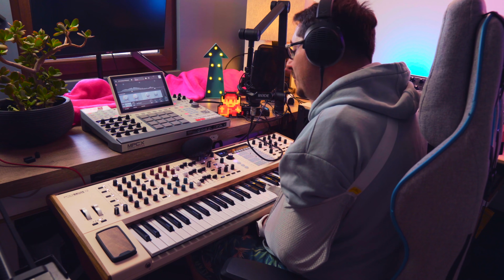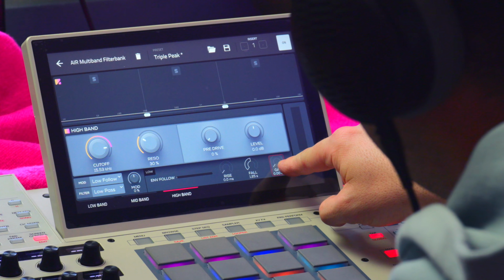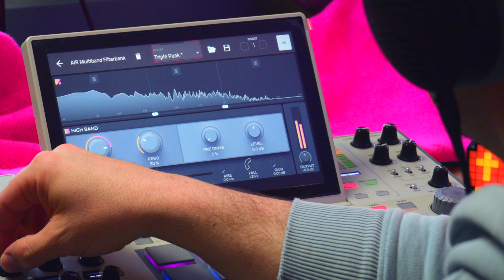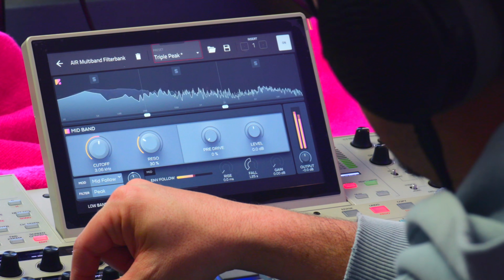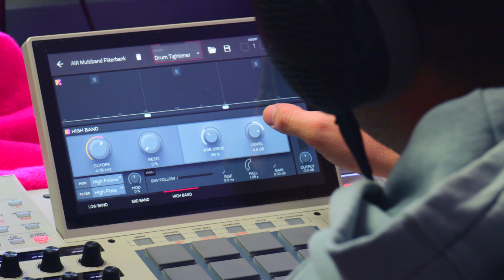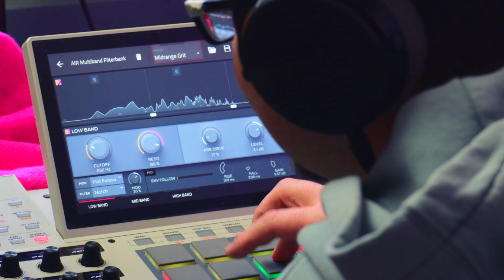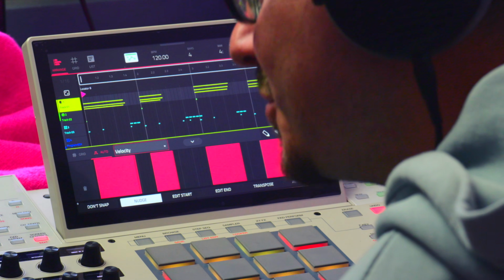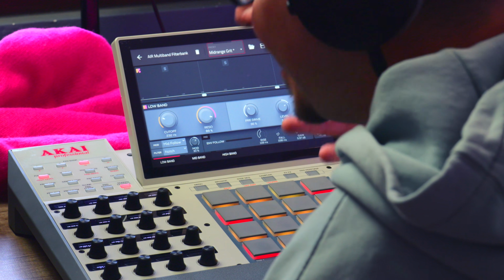NEW AIR MULTIBAND FILTERBANK IS HERE! MPC PLUGIN For Standalone and Desktop Demo & Tutorial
Showing you a taste of what the Multiband Filterbank can do for your sound!

Check out their awesome Producer Trakpak, XTS Stands for synths and grooveboxes, custom hard and soft Travel Cases and more on the Analog Cases

My Youtube Gear on Amazon
My Camera
My Talking head Lens
My Overhead Wide Lens
My Macro Lens
Color LED Light